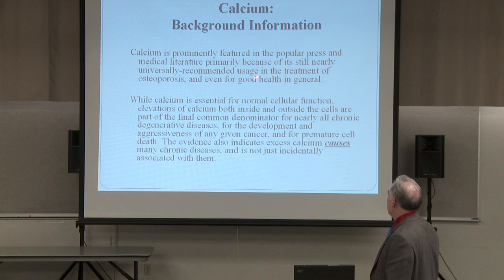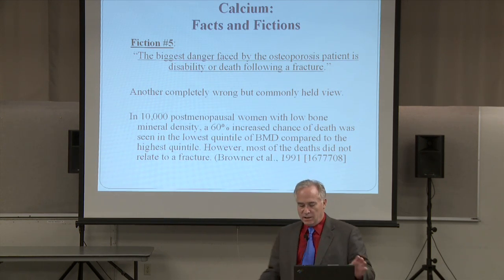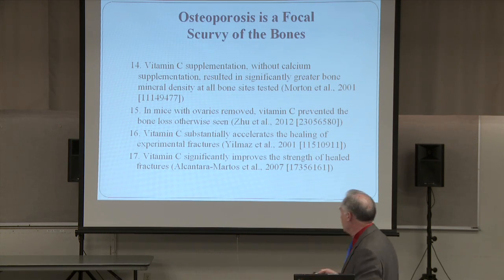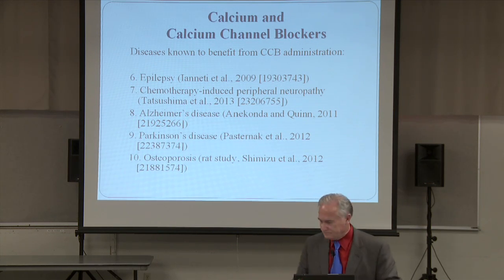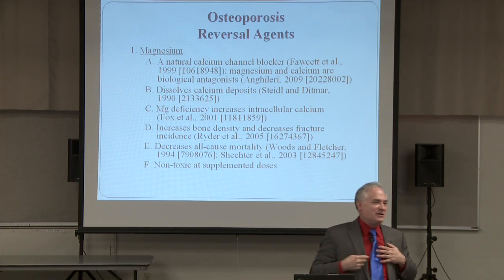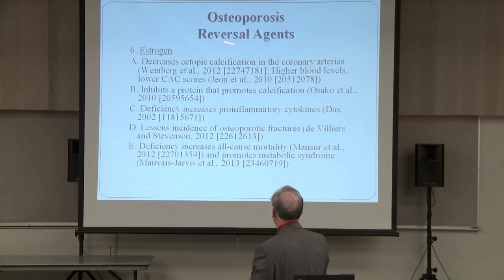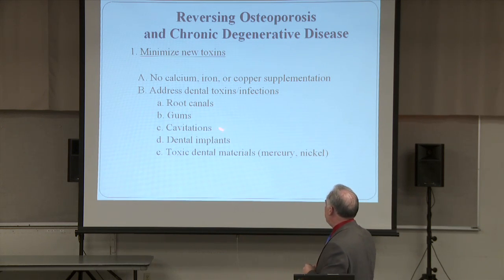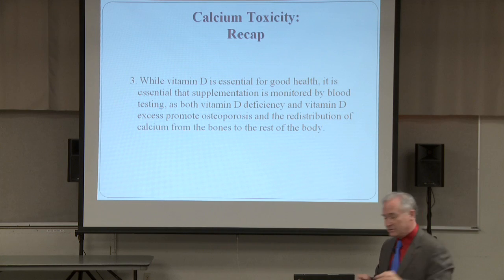Death by Calcium -- Proof of the Toxic Effects of Dairy and Calcium Supplements- Tom Levy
Death by Calcium -- Proof of the Toxic Effects of Dairy and Calcium Supplements" by Tom Levy, MDby Tom Levy, MD on May 15th, 2014.

For the most part, vitamin and mineral supplementation impacts very positively on the overall health of the population, in spite of much of the aggressive and irrational attacks lead by the pharmaceutical industry. However, the evidence is now overwhelming that one of the most popular supplements ever, with the ongoing support of most conscientious physicians and other healthcare practitioners, is in fact very toxic and should never be chronically supplemented.

The supplement is calcium, in any form, although some forms are more toxic than others. Furthermore, it is now clear that excess dietary calcium, as is realized with the routine ingestion of milk and other calcium-laden dairy foods, is also a toxic and life-shortening
practice

Silicon Valley Health Institute Smart Life Forum Palo Alto